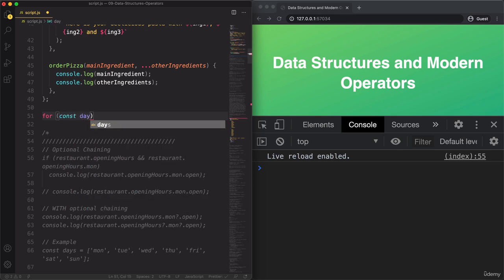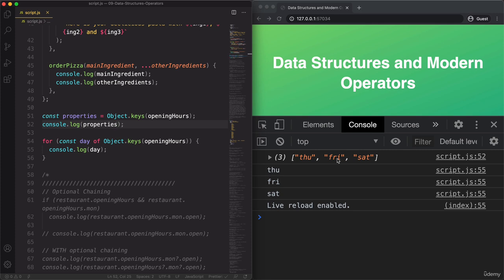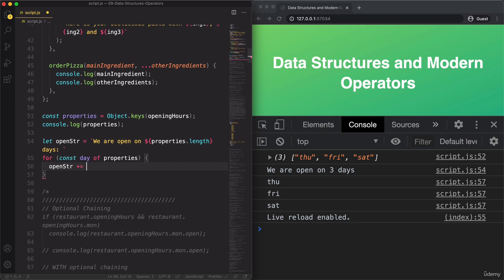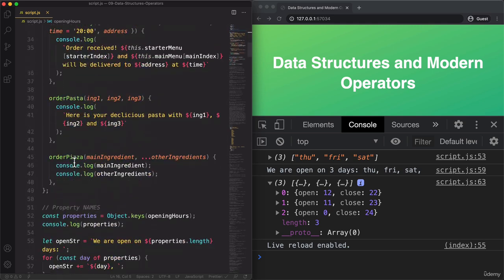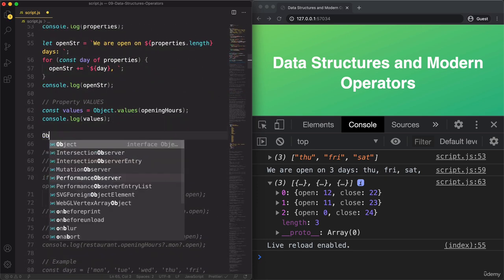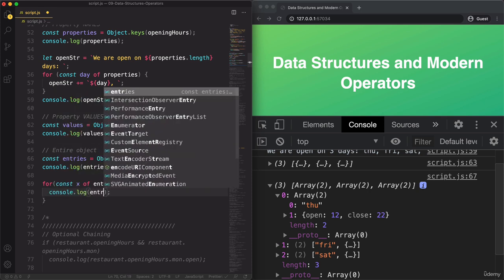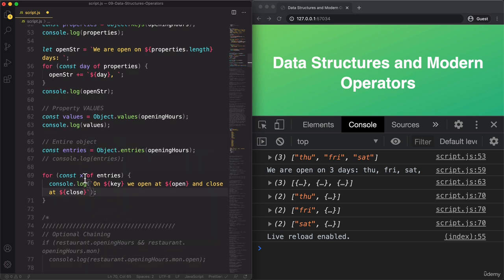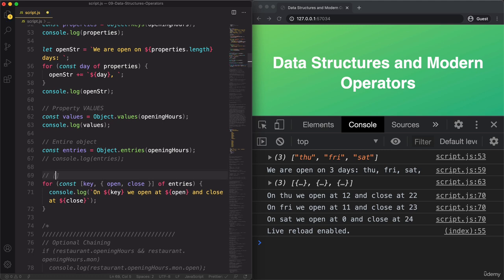JavaScript Object Loops — Master Keys, Values & Entries!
Looping over objects in JavaScript is essential for working with dynamic data. In this video, I’ll teach you how to use Object.keys(), Object.values(), and Object.entries() to loop through object properties efficiently.

You’ll see real-world examples and learn when to use each method to make your code cleaner and easier to maintain.

What you’ll learn:
✅ How to loop through object keys
✅ How to access object values
✅ Using Object.entries() for key-value pairs
✅ Real-world use cases for each method
✅ Best practices for object iteration

📌 Tip: Watch till the end for a pro trick to combine these methods with destructuring for ultra-clean loops!